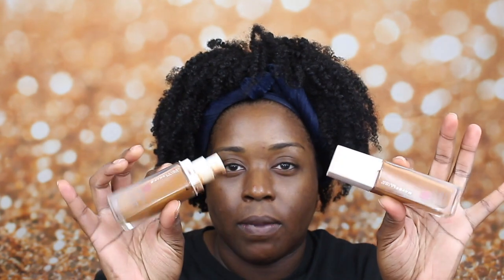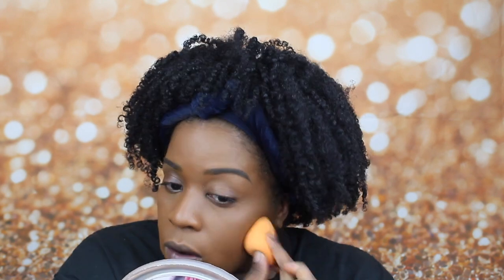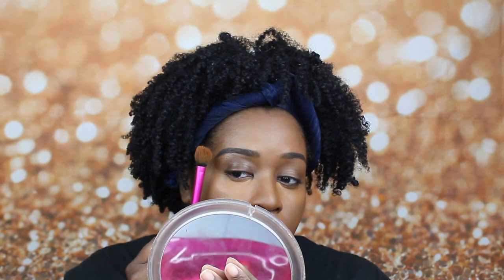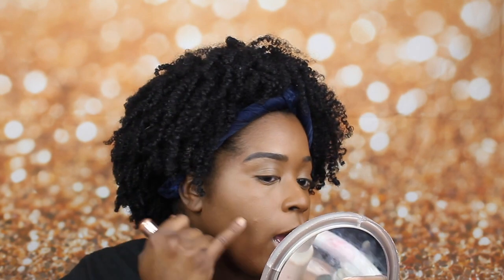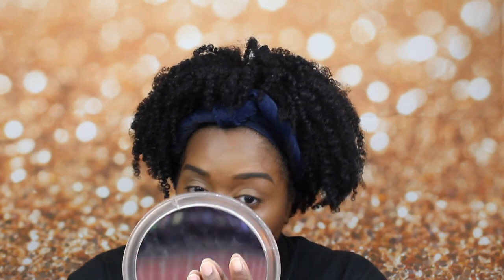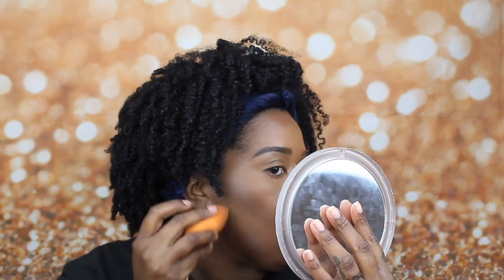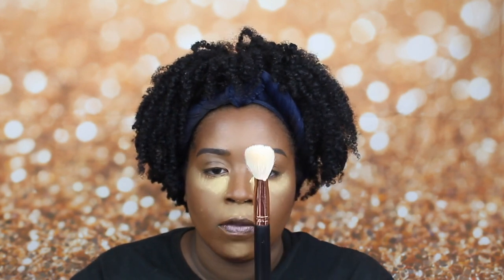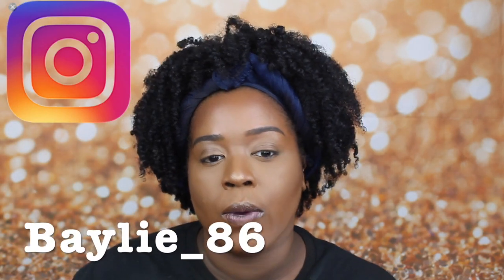Darkskin | Highlight Contour + Flawless Foundation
IM BACK WITH MY UPDATED HIGHLIGHT & CONTOUR VIDEO!!!

WHATS MY SHADE???
MAYBELLINE SUPERSTAY ( 355 & 356)
BECCA (SIENNA)
JUVIAS PLACE (GABON)
MILANI COSMETICS (CHESTNUT)
TOO FACED BORN THIS WAY (CHAI)
COLOURPOP COSMETICES (STICK 175 & LIQUID 175 &180)
ABH FOUNDATION 490W
FENTY FOUNDATON 420

DISCOUNTS!

P0STING SCHEDULE!!!

4 DAYS A WEEK

 “ MY GOAL IS NOT TO BE BETTER THAN ANYONE ELSE. MY GOAL IS TO BE BETTER THAN I USED TO BE!!!’